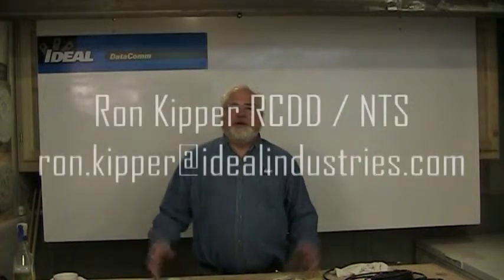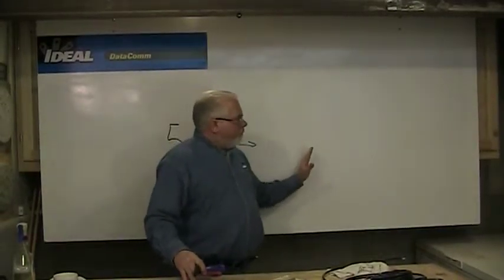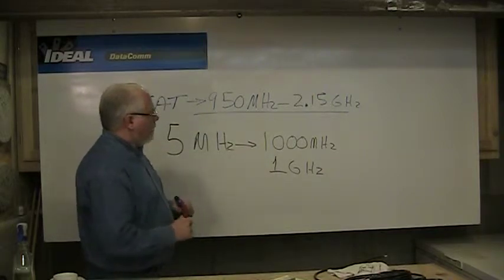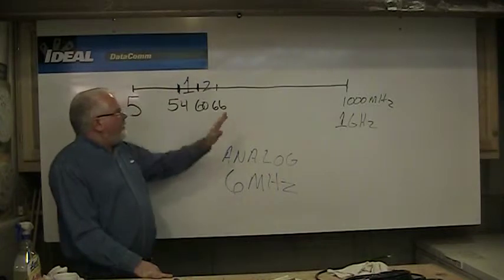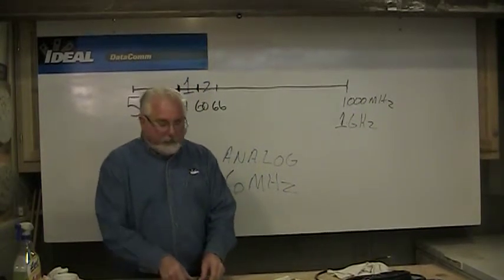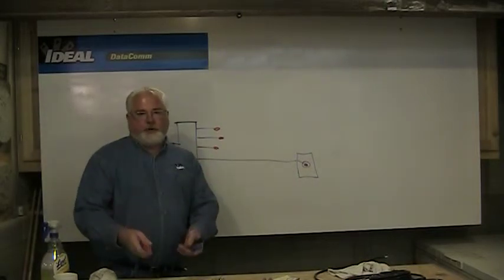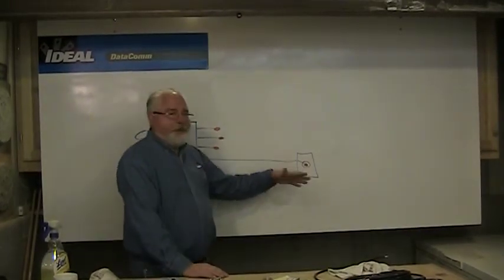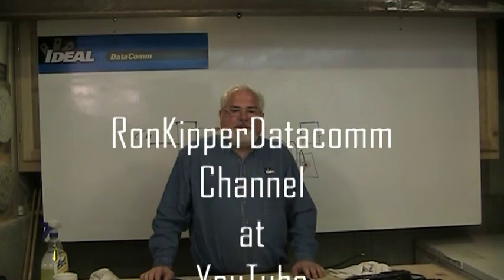CATV Splitters Discussed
Ron will discuss CATV splitters used to distribute CATV signals to more than one TV. He will explain what to think about when buying and installing splitters.